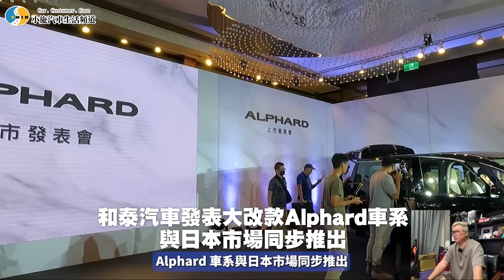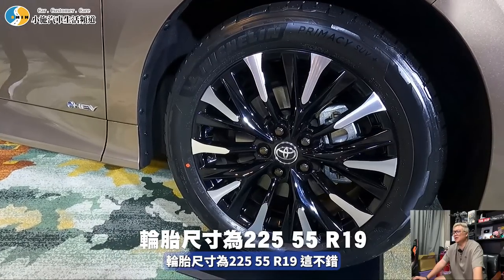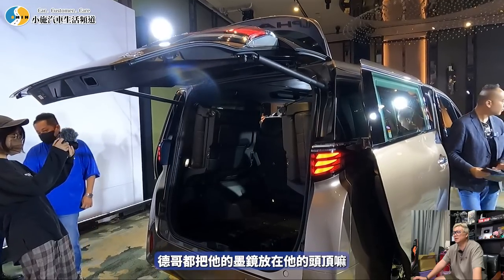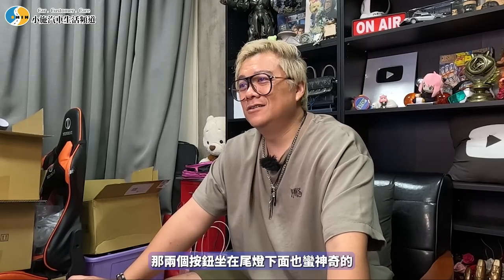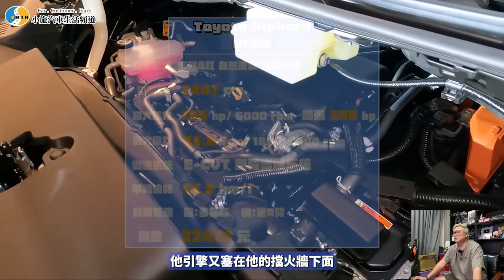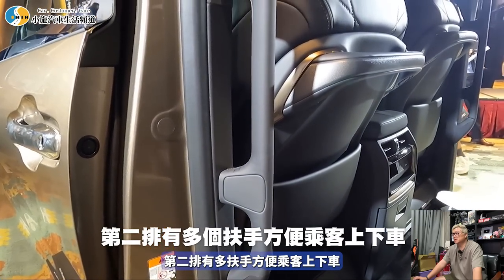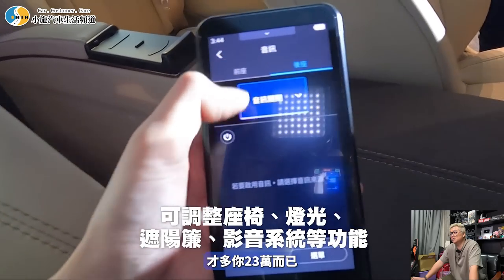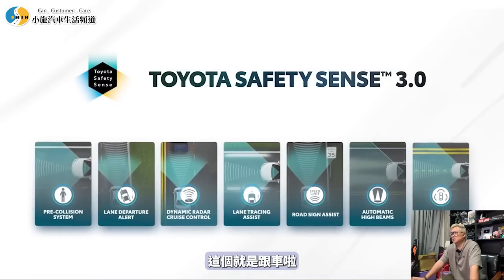【新車施訊】黑色Toyota 如果是Alphard 路讓他先走???/ 大改款Toyota Alphard 2.5 HEV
導覽:
副頻道訂起來~
小施汽車podcast上線啦~
內容主要以FB直播剪輯精華版為主。
目前可以在以下三種平台收聽:
感恩指教訂閱~

開始製作影片後才發現，一部幾分鐘影片的完成需要多少人員的努力與辛勤，絕對跟起初所想的不一樣。

如果您喜歡我們的影片，謝謝大家幫忙分享與訂閱(記得按開訂閱旁的鈴鐺圖案呦~)。

支持小施持續的創作。

希望對於想購買二手車的朋友們有幫助。